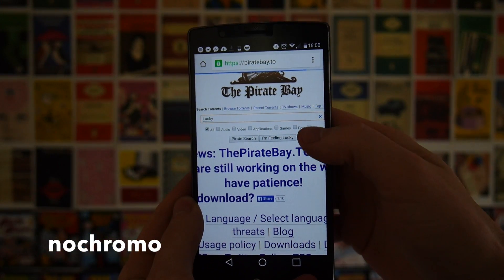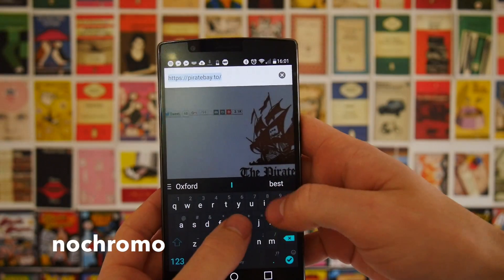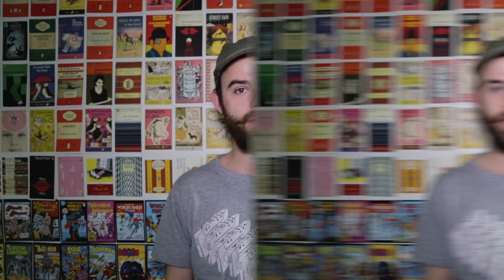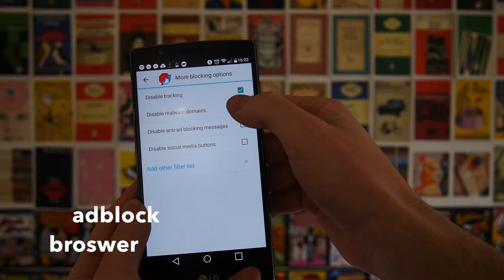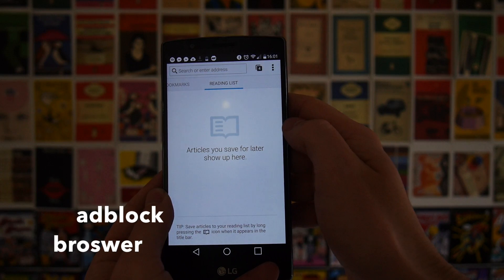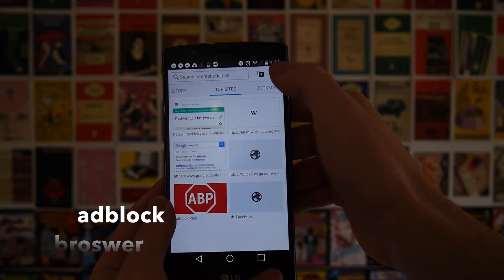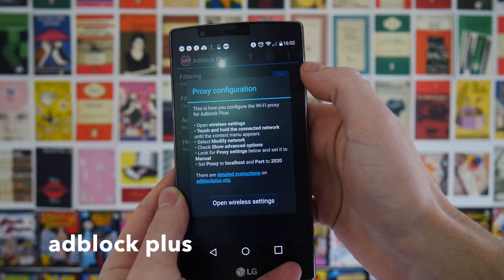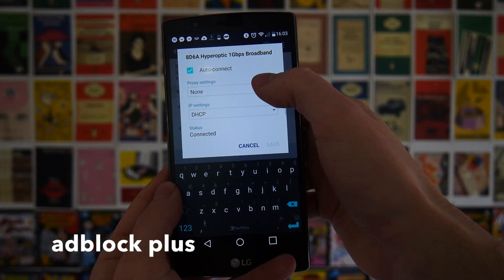How To Block Ads On Android | Without Root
Pesky ads eh? Stop em in their tracks with some ad-blocking apps for Android!

(in the text underneath where it says to download the browser)